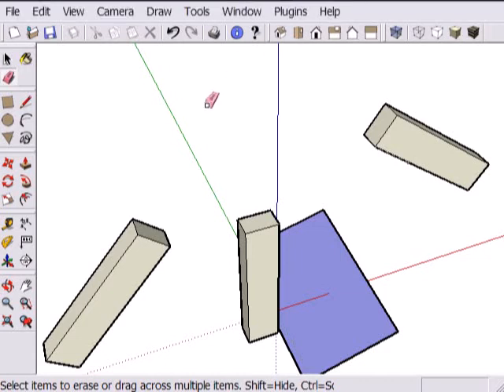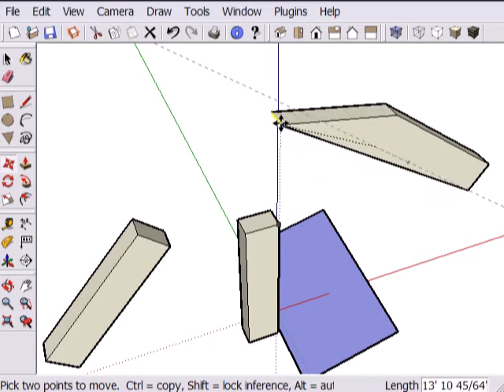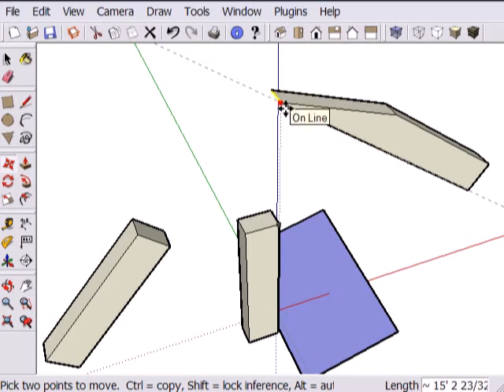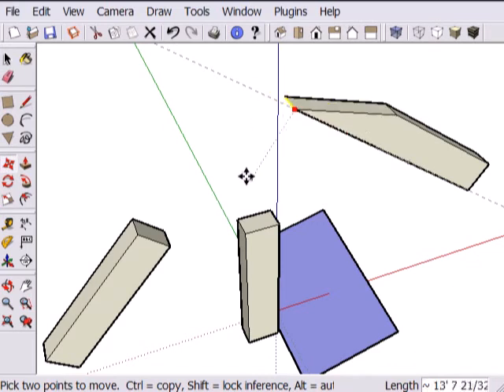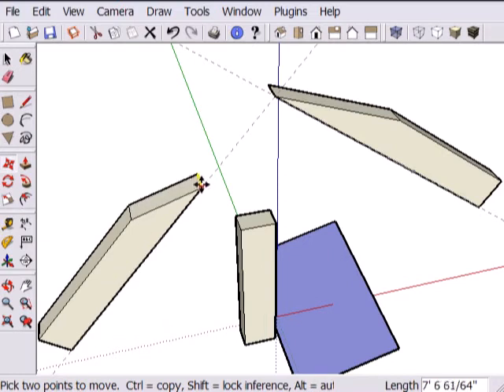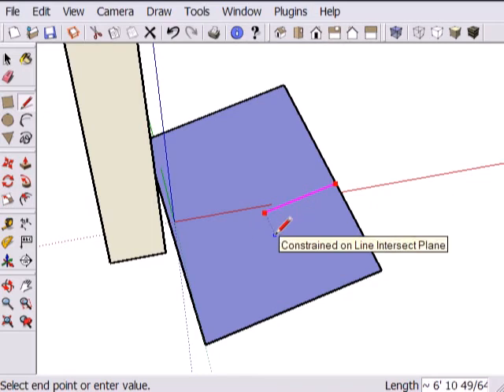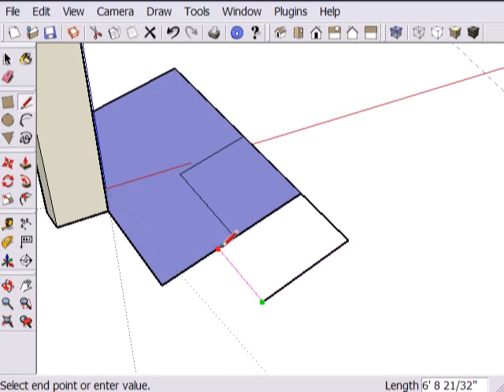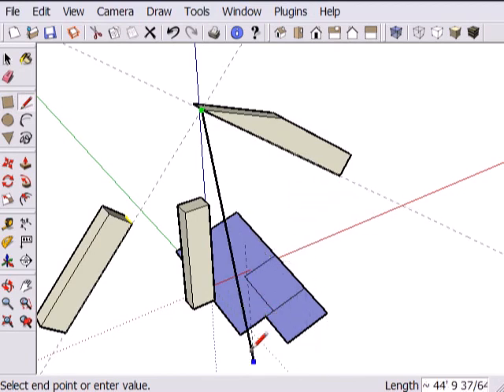-5-14_Crt_M2-inference_locking.swf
-5-14_Crt_M2-inference_locking.swf